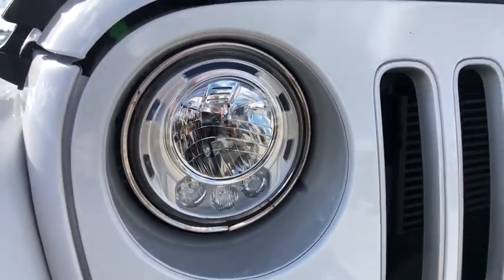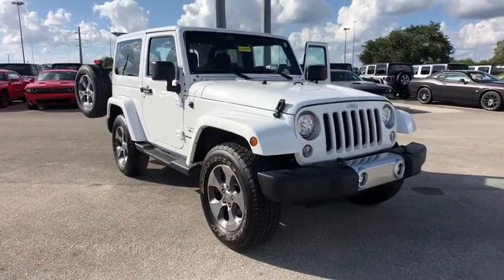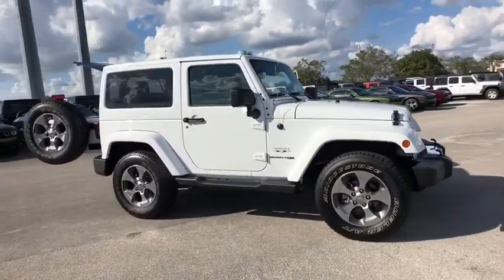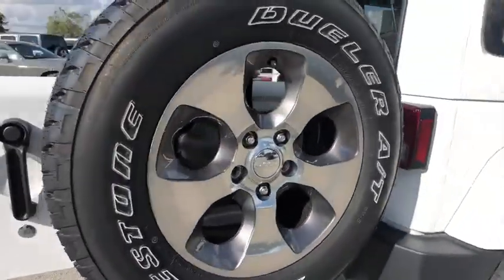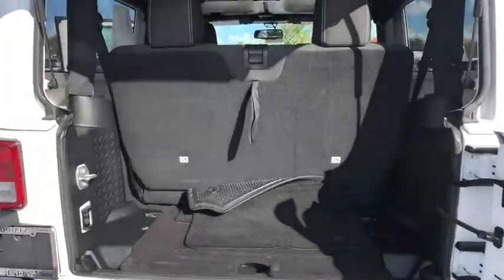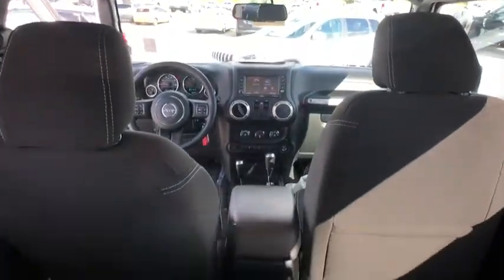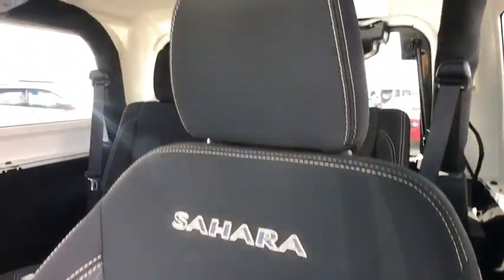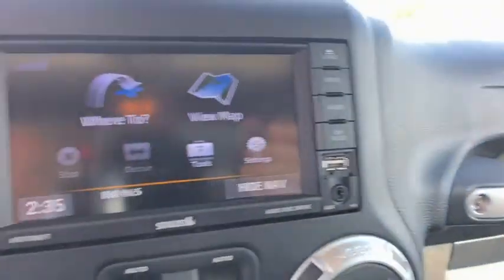2018 Jeep Wrangler JK Orlando, Deltona, Sanford, Oviedo, Winter Park, FL C2682P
2018 Jeep Wrangler JK Sahara - Stock#: C2682P - VIN#: 1C4AJWBG4JL936511

V6 Engine **Four Wheel Drive** Convertible Top **Assist Steps **Rear Wiper** Full Size Spare Tire** Heated Mirrors **Power Outlet** Alloy Wheels **Tow Hooks **2 Doors **Cruise Control** Trip Computer **Foglights** Cloth Cabin** Tilt Steering Column **Tire Pressure Monitor **Keyless Entry** 17 City/ 21 Hwy **